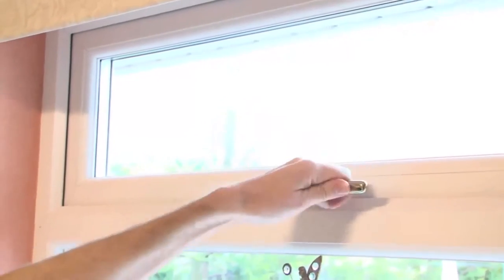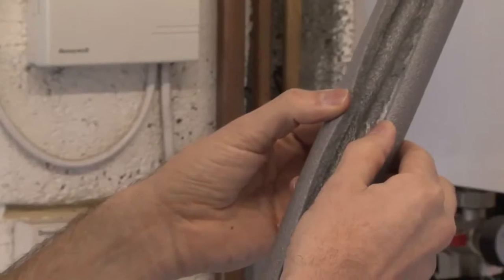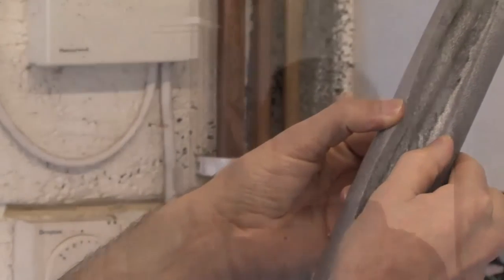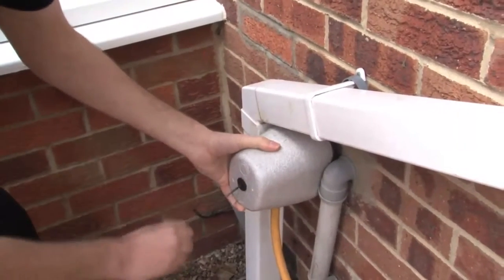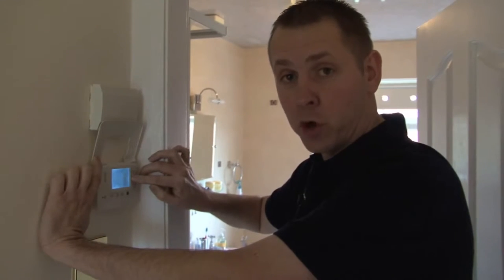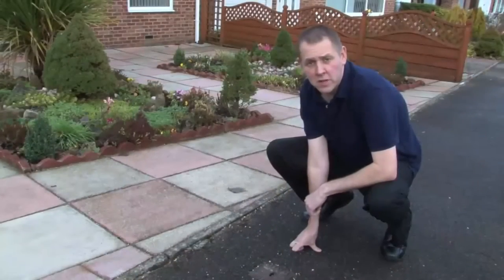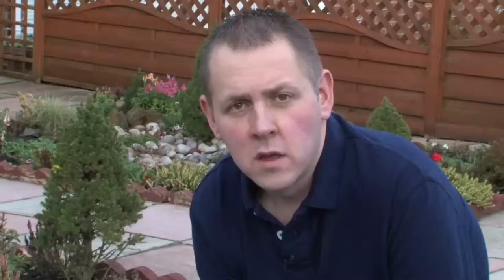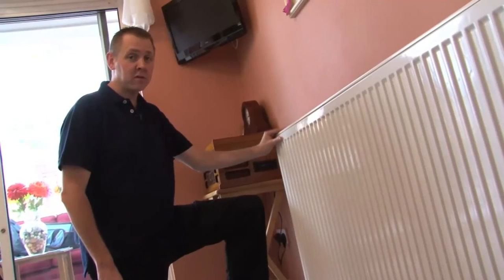Beat The Freeze - Wrap Up Warm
Protect your home from Frozen pipes this winter, make sure your pipework wraps up warm.